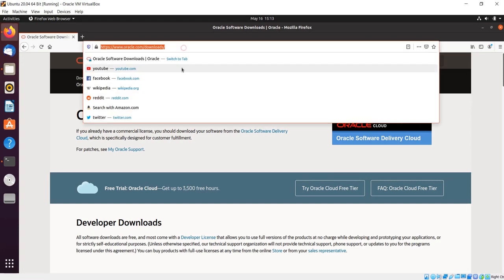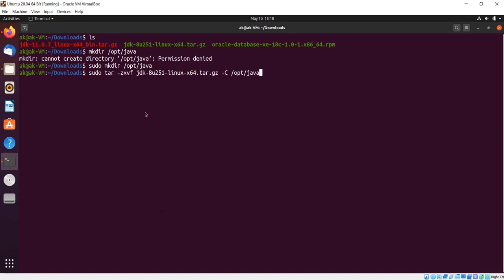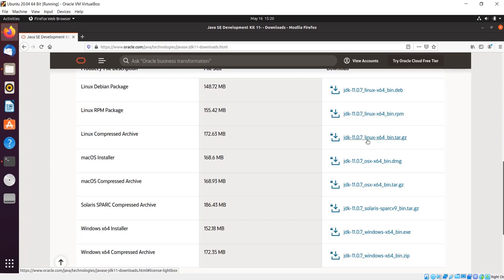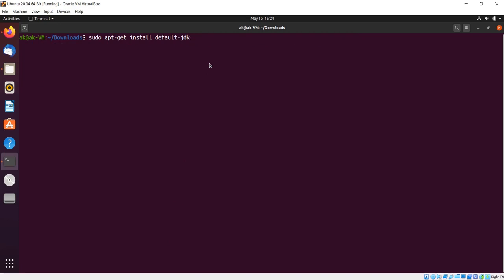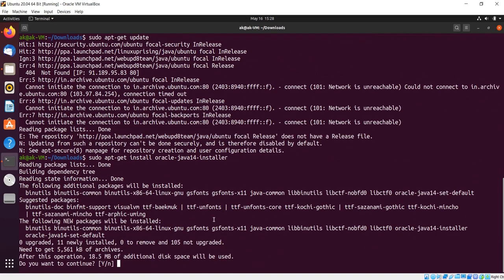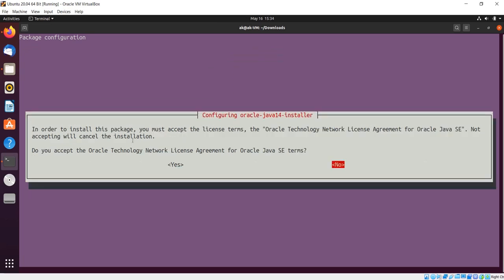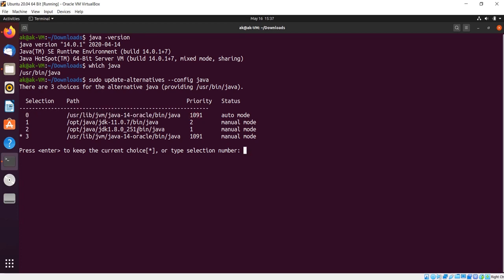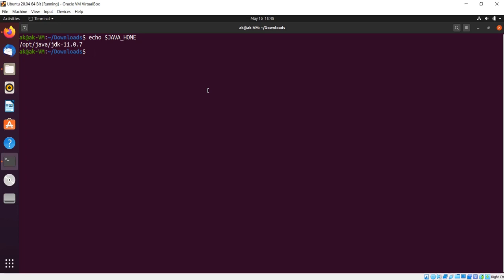Install Java/JDK Version 8, 11, 14 on Linux - Ubuntu 20.04 LTS / 18.04 LTS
This video tutorial will tell you how to install different Java or JDK version 8 or version 11 or version 14 on Ubuntu 20.04 LTS Operating System (OS).
This video shows the Java/JDK installation from Oracle provided installation files for Linux OS. Also this video shows different installation methods to use apt repository to install Java/JDK.

You will learn the followings:

How to install Java or JDK version 8 , 11, 14 on Linux Ubuntu 20.04 LTS OS.
How to install Java or JDK  on Ubuntu 20.04 LTS OS. using apt package repository.
How to choose Java version from multiple installed Java or JDK versions.
How to set JAVA_HOME path.

Install Java/JDK commands for JDK version 8
1. mkdir /opt/java
2. sudo tar -zxvf jdk-8u251-linux-x64.tar.gz -C /opt/java
3. sudo update-alternatives --install /usr/bin/java java /opt/java/jdk1.8.0_251/bin/java 1

Install Java/JDK commands for JDK version 11
1. mkdir /opt/java
2. sudo tar -zxvf jdk-11.0.7_linux-x64_bin.tar.gz -C /opt/java
3. sudo update-alternatives --install /usr/bin/java java /opt/java/jdk-11.0.7/bin/java 2

Install Java/JDK from apt-get package

Configure Java
sudo update-alternatives --config java
sudo nano /etc/environment
JAVA_HOME="/usr/lib/jvm/java-11-oracle"
source /etc/environment
echo $JAVA_HOME